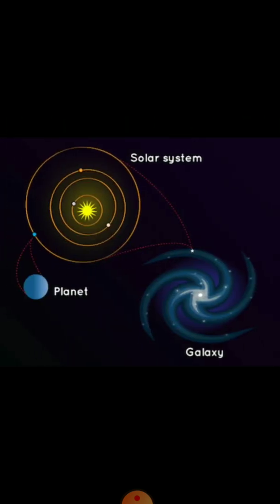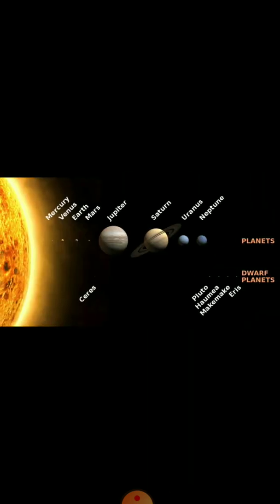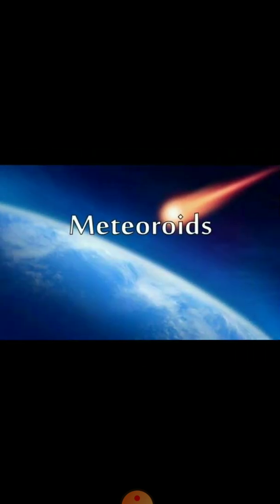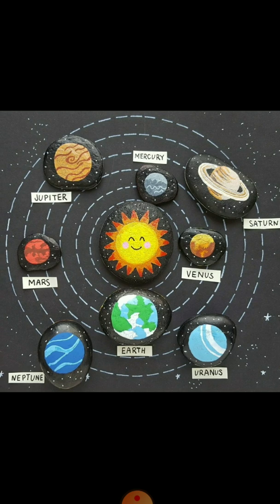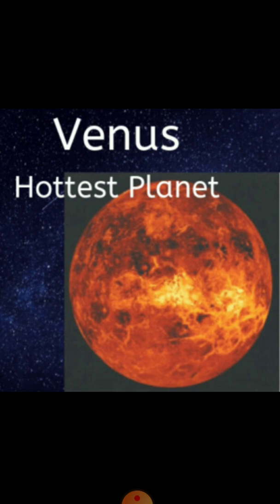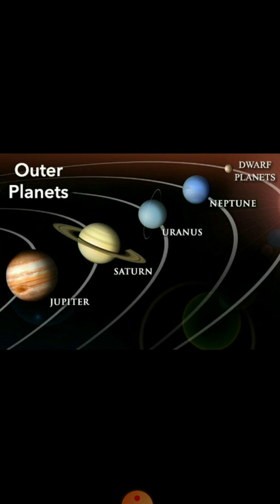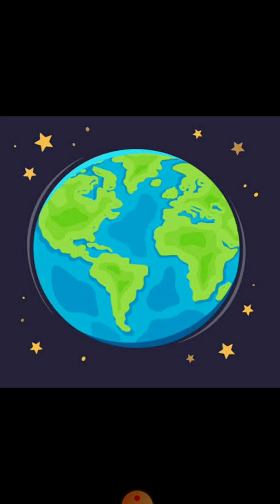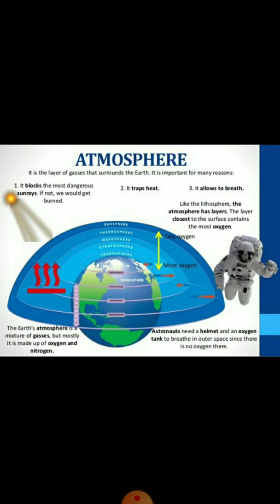Grade 6 Geography 🌎 - The Solar System